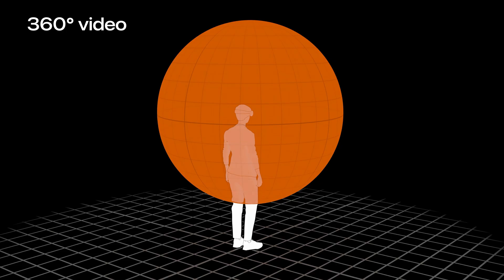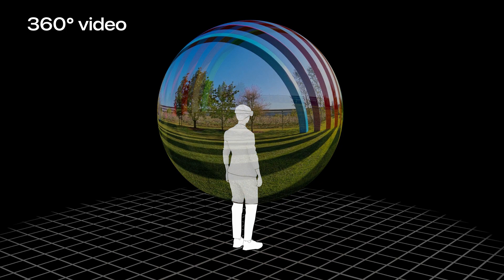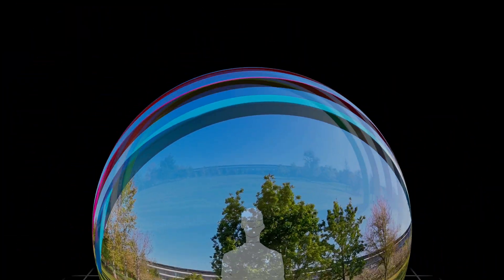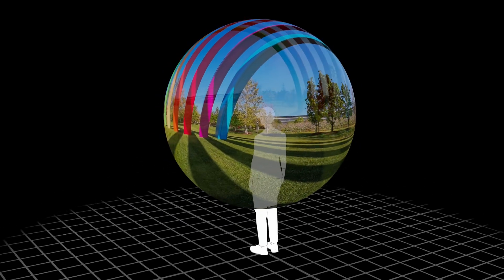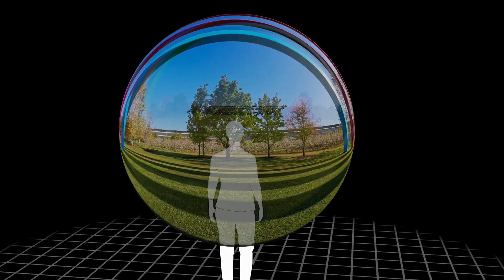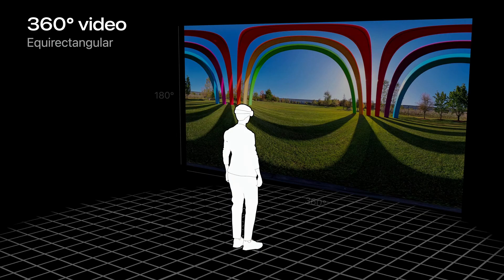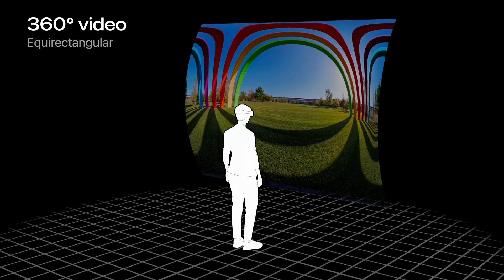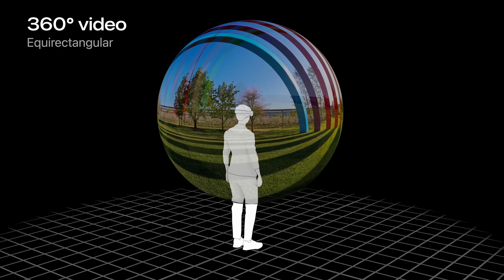WWDC25: Explore 360-degree video for visionOS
Learn how 360-degree video is displayed on Apple Vision Pro.